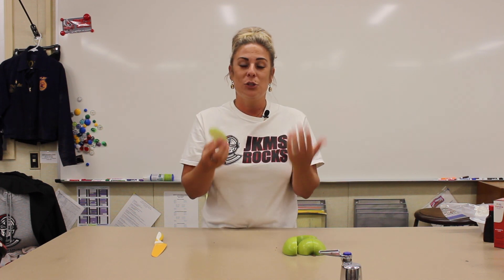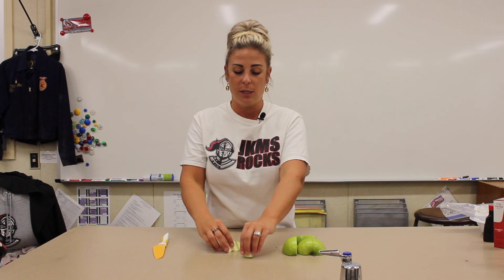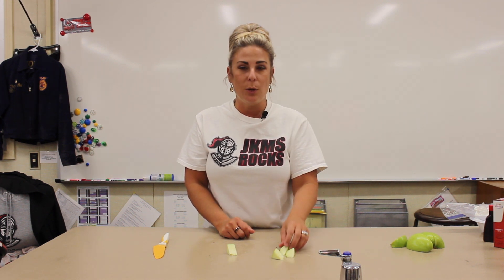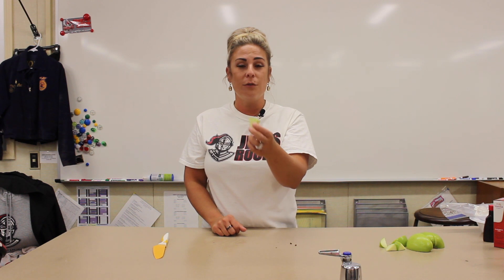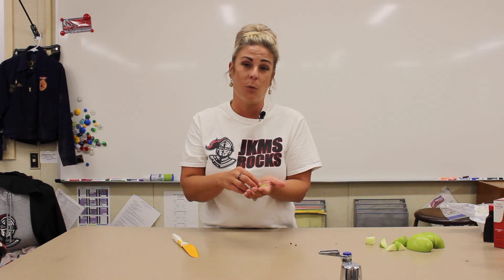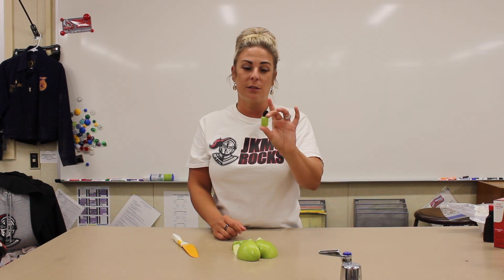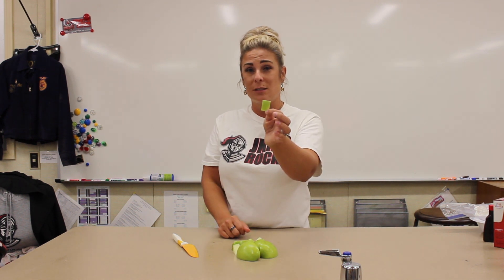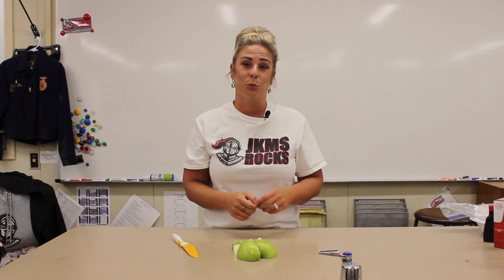Farm to Home Lesson Series "Earth: The Apple of Our Eye"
Learn about how much of Earth's land can be used for farming!